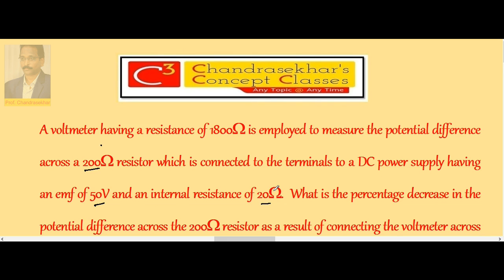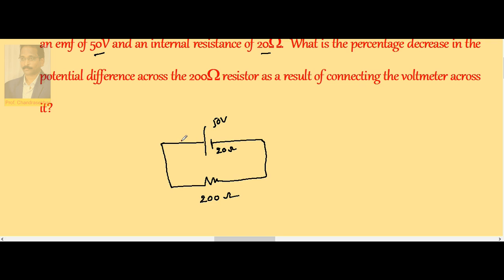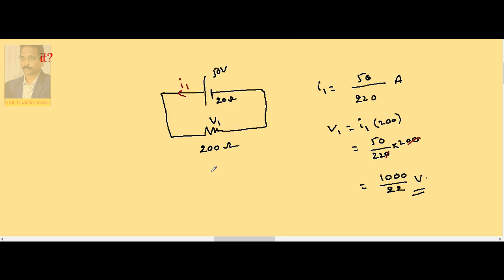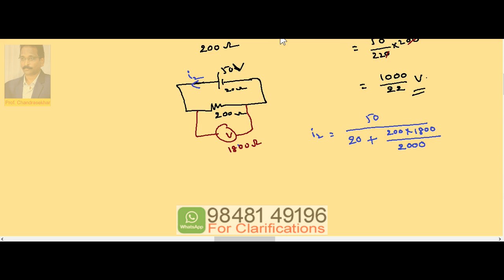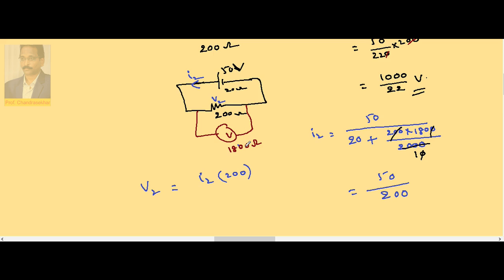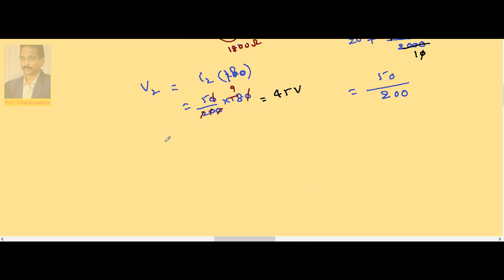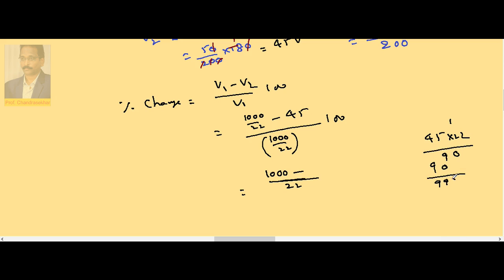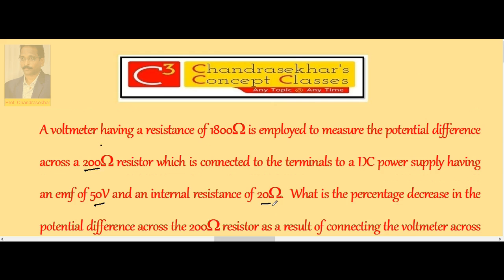2. Electric cells 1.11 | Electric Circuits | Inter (+2) 2nd Year Physics